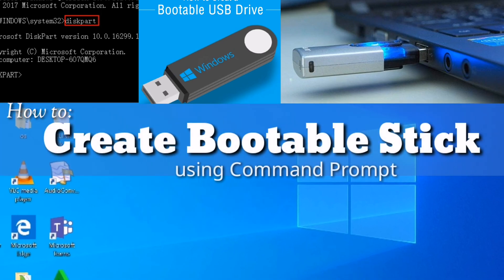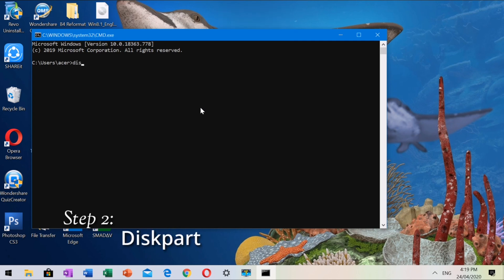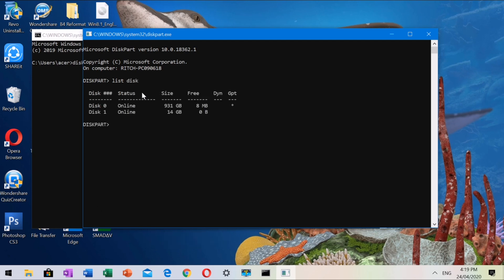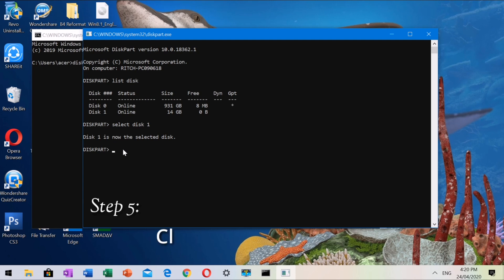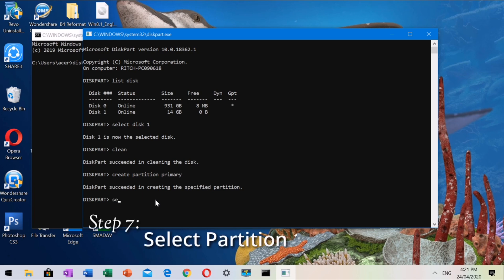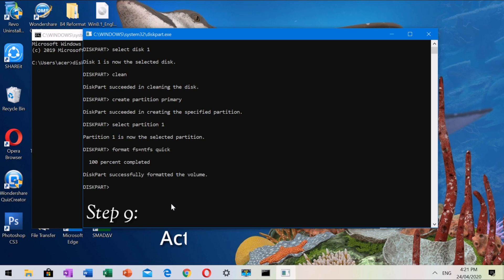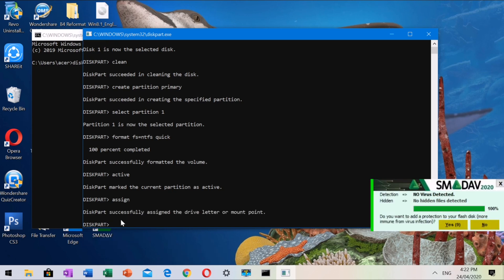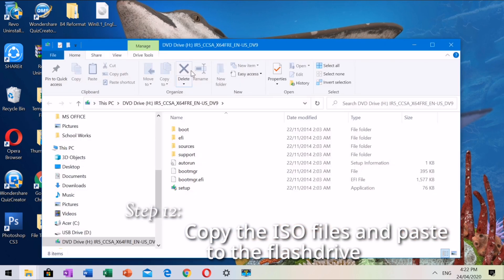How to: Create Bootable Stick using Command Prompt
Creating Bootable stick using Rufus.exe is very easy. But, what happens if we don't have rufus or yumi at our side? Well, don't worry, command prompt got you covered. Come on, let us watch and learn on how to create bootable stick using command prompt.

bootable
bootable media
bootable device
bootable stick
cmd
command prompt
command line
diskpart
flashdrive
pen drive
usb
pendrive
bootable os
os
css
installer